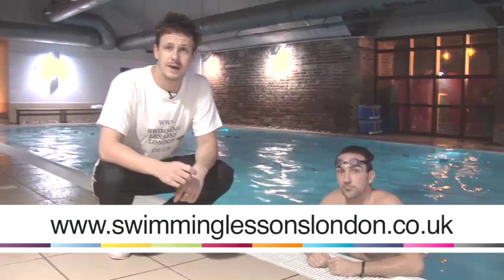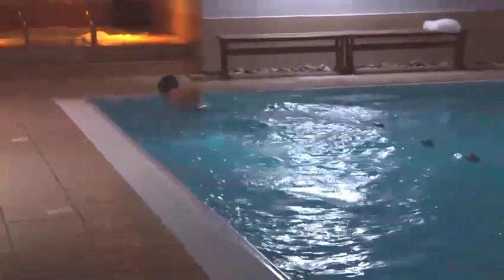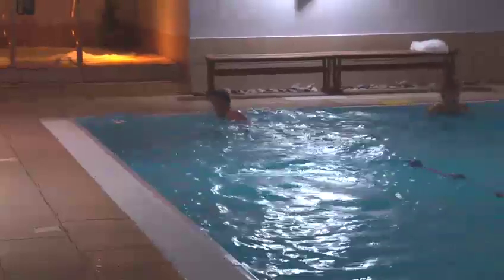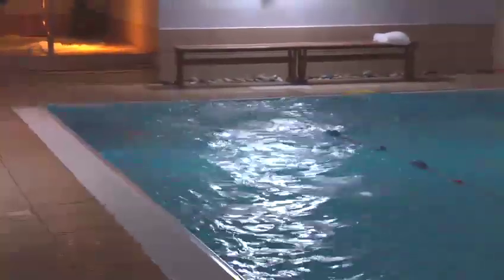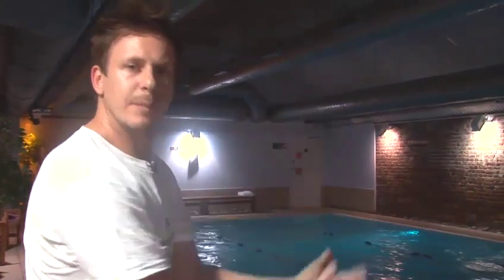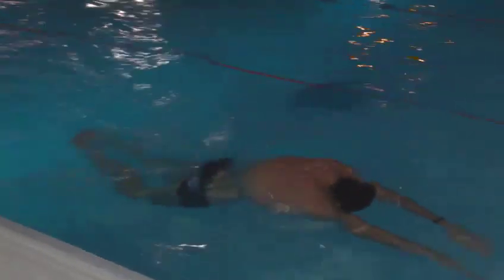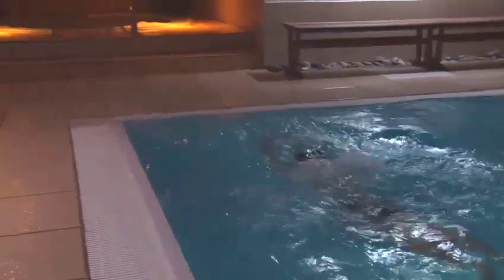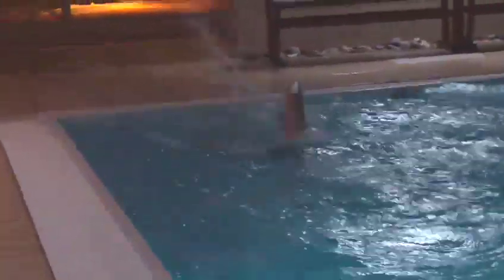How To Do The Butterfly In Swimming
Looking for a informative video on How To Do The Butterfly In Swimming ? This invaluable instructional video explains exactly how it's done, and will help you get good at swimming. Enjoy this informative video from the world's most comprehensive library of free factual video content online.